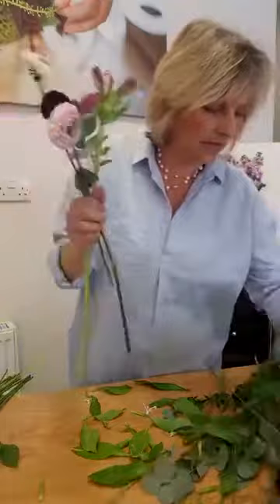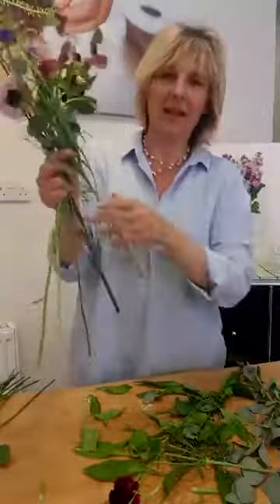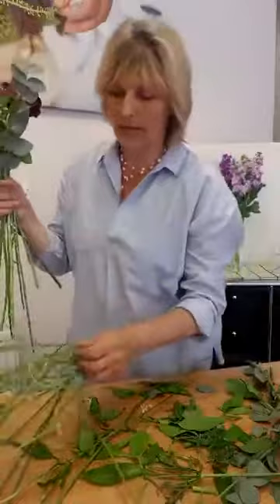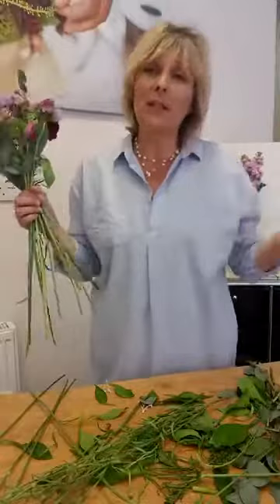Conditioning flowers with Julie Collins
Julie explains the importance of conditioning your flowers to extend the vase life.